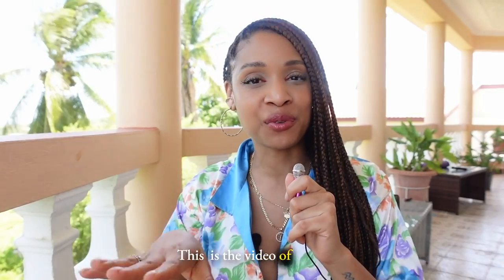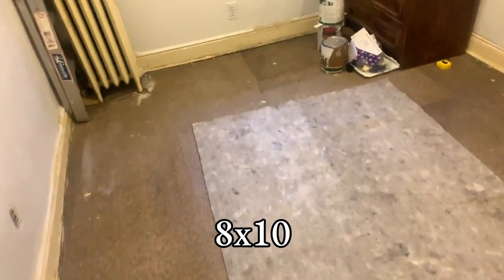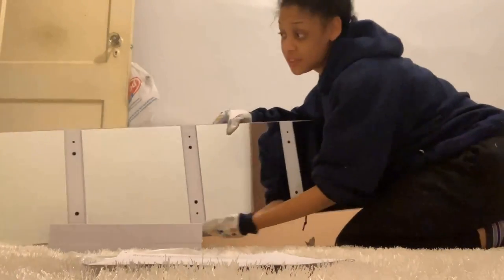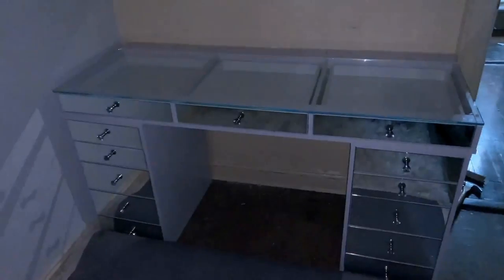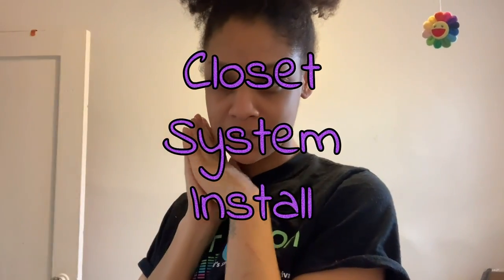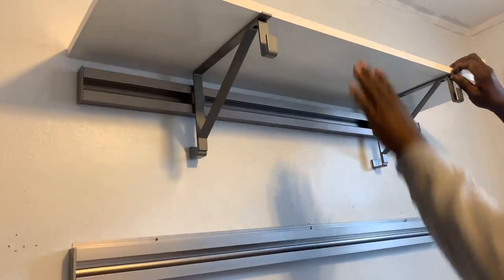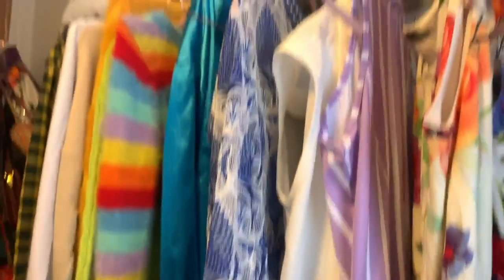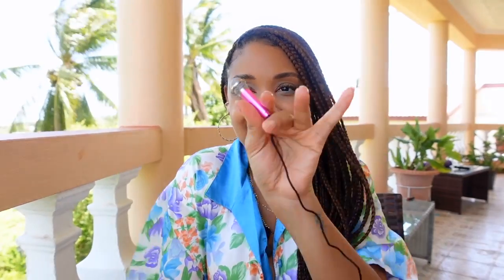$3,200K Storage to Vanity Room: DIY Makeover Transformation! Hard work pays off ❤️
You guys voted on the next video so here it is! My extreme room makeover and the creation of my vanity aka "the department store". Today, we have an exciting room transformation. We are going to turn this dull storage room into a stunning vanity room that you won't believe!

*Throwback 2020*

Amazon Items:

$200

Kennesaw Floating wall shelf: Wayfair

Storage bench: Walmart

Picture Frames:

Krylon Spray paint:

Full length mirror: Burlington

5Below:
-Sunglass rack
-Clock

Green plant lights: Shein

Tools-
Hobby knife:

Wallpaper adhesive:

Time Stamp:

0:00 Introduction
0:13 Overview
0:50 Story Time (Back Story)
1:50 The Clean Up
2:39 Vanity Delivery
3:37 Time to Paint
3:44 Rug Reveal
5:57 Impressions Vanity Unboxing
8:40 Building Shelves
9:32 Decorating my weapons
9:51 Building Drawer Sets
11:59 Building Mirrored Desk Top
13:00 Vanity Time
13:45 Wallpaper Time
16:44 Closet System Install
18:56 Unexpected Mishaps
24:00 Thanks Dad!
26:53 Special Broadcast Message